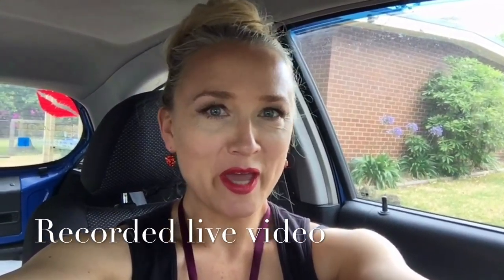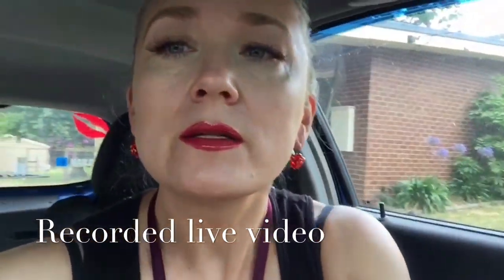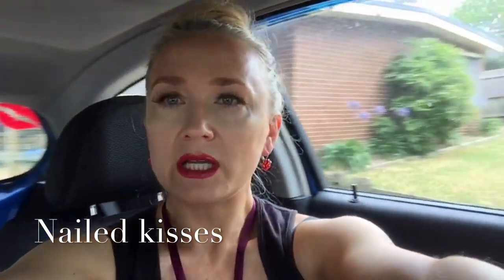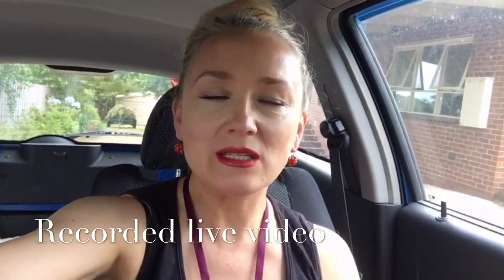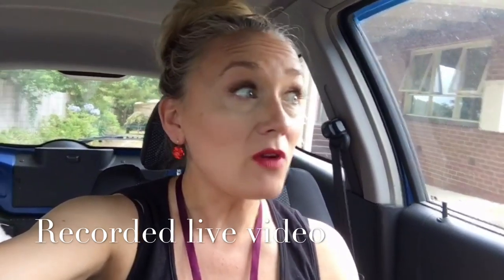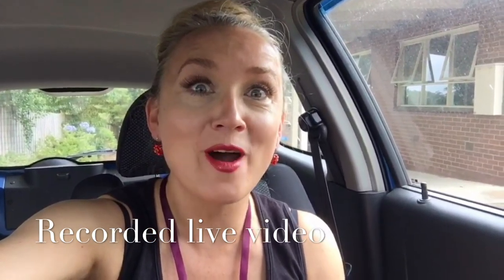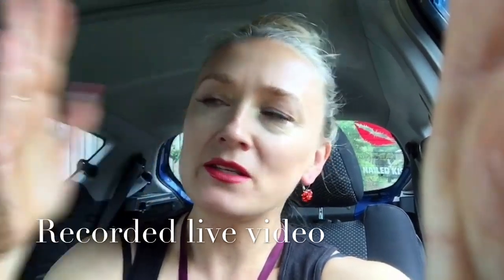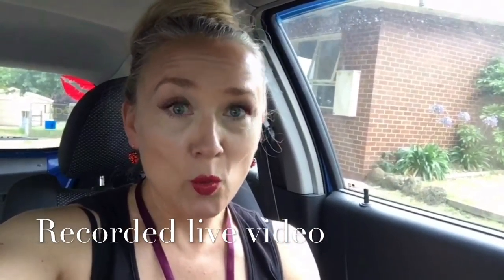Pomegranate and tan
Shows you LipSense and how easy to to get tan colour